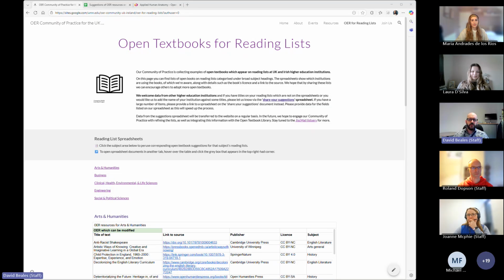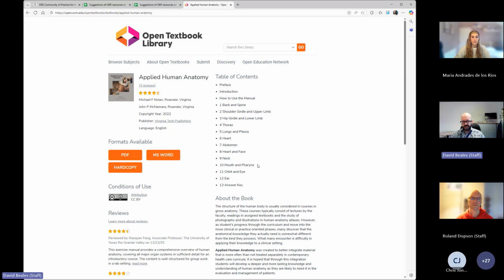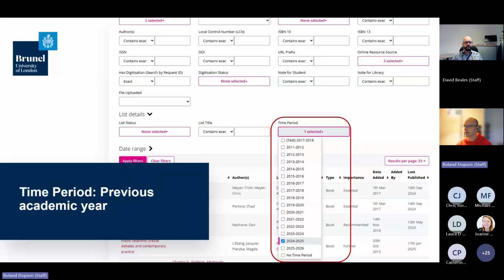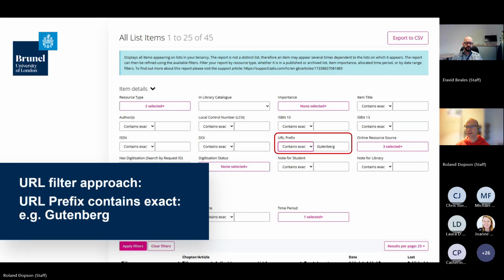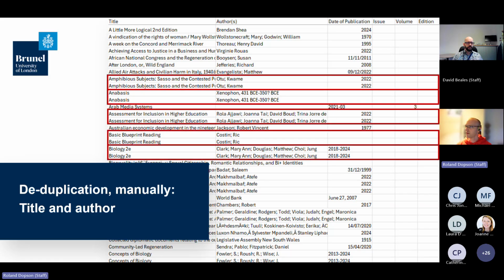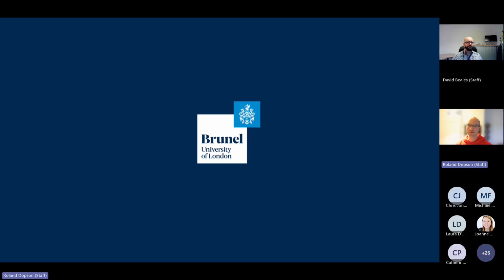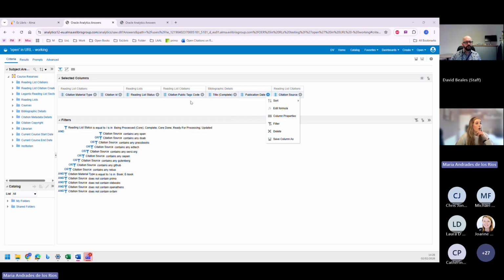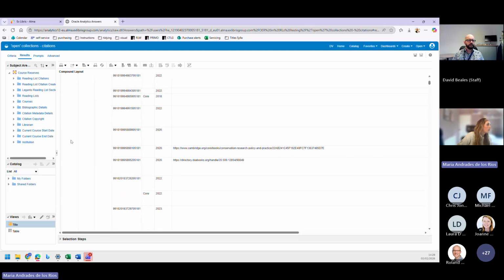Workshop: How to Identify OER on Reading Lists Using Talis and Leganto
Learn how to pull out lists of OER that are currently being used on reading lists at your institution using either the Talis or Leganto platforms from fellow librarians within our community. Not only can this support your local open education efforts, but we encourage you to share your findings to benefit the broader OER Community of Practice by adding the open textbooks in use at your institution to this spreadsheet of adopted texts. All submissions will be reviewed for possible inclusion in the Open Textbook Library's UK & Ireland Collection.